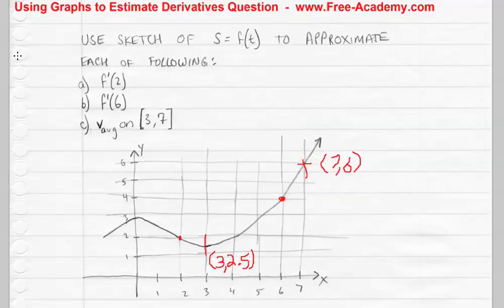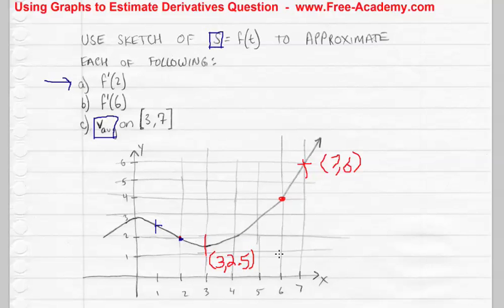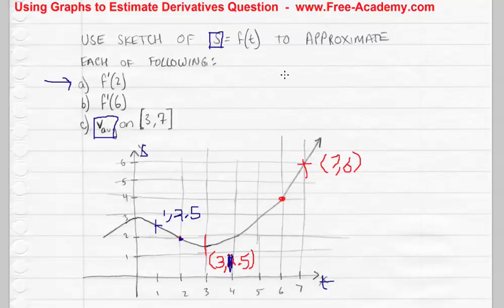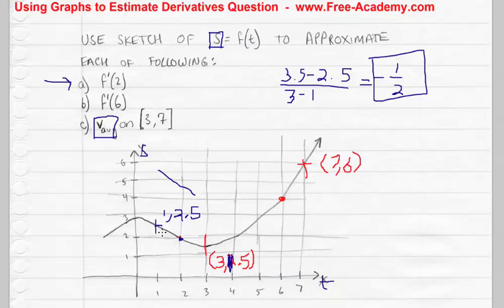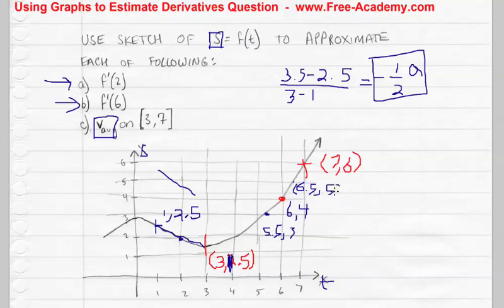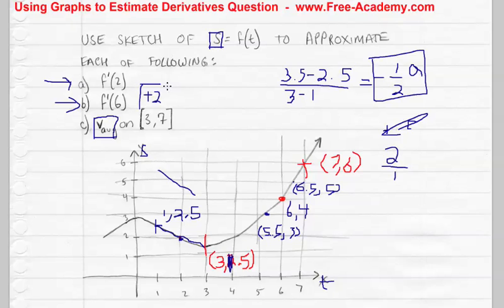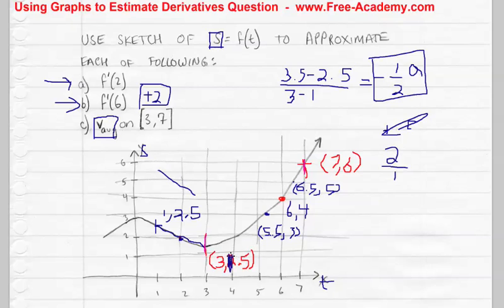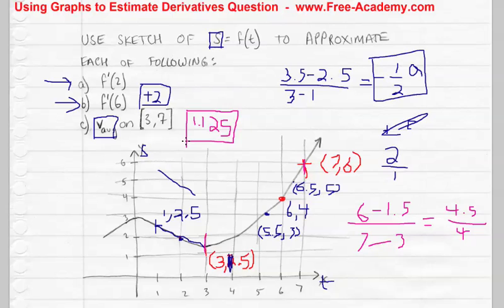Estimating Velocity from a Graph of Distance vs Time - Calculus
Free Calculus Lecture explaining how to estimate the derivative from the graph of a function. This particular example deals with rectilinear motion, or determining the velocity of object from a graph of its distance.